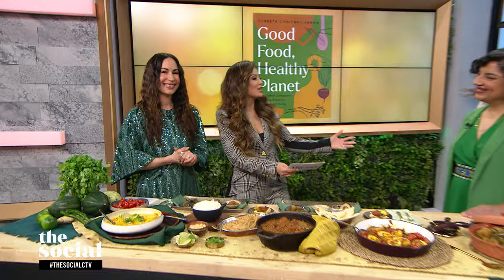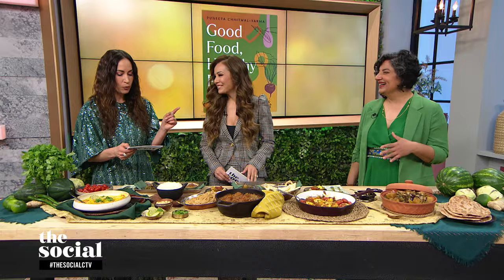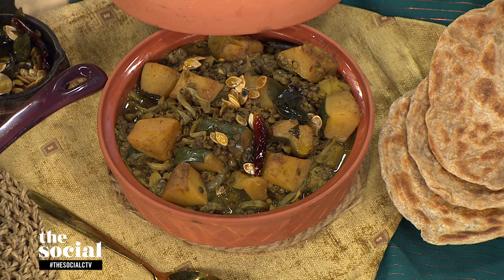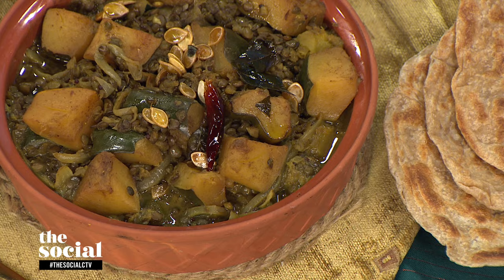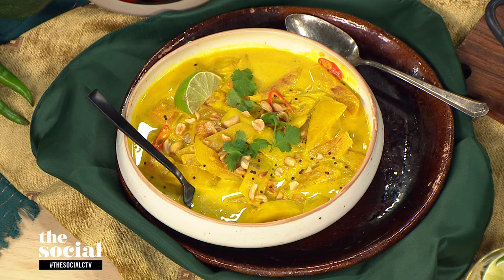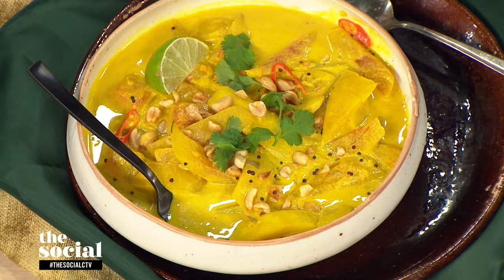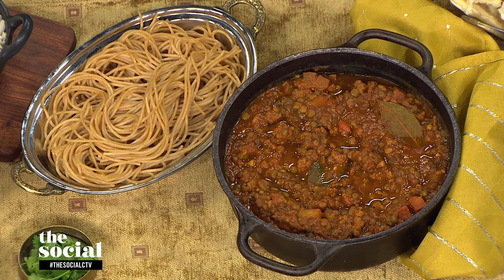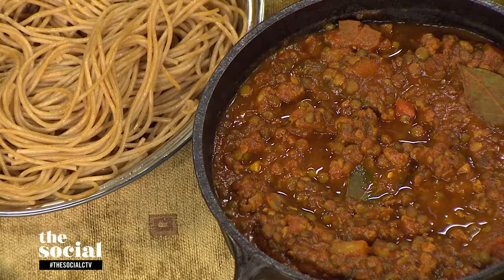Simple, sustainable meals | The Social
Food advocate Puneeta Chhitwal-Varma shares recipes from her cookbook, ‘Good Food, Healthy Planet’.